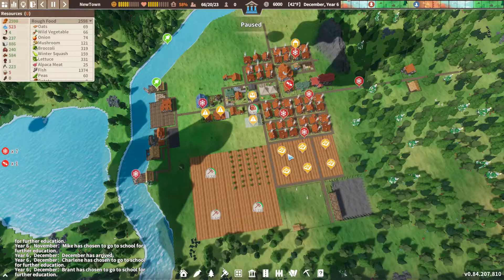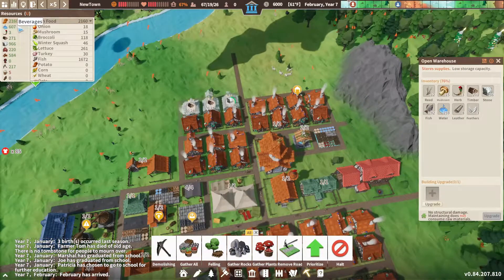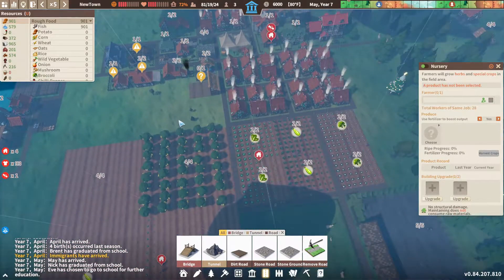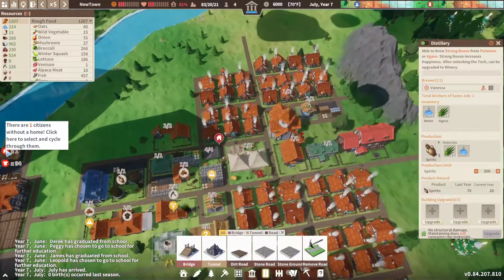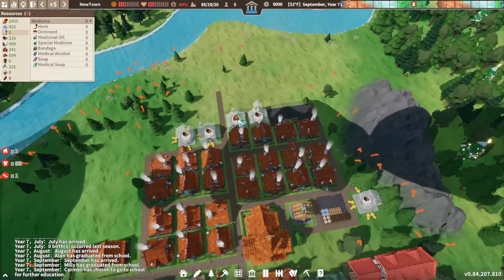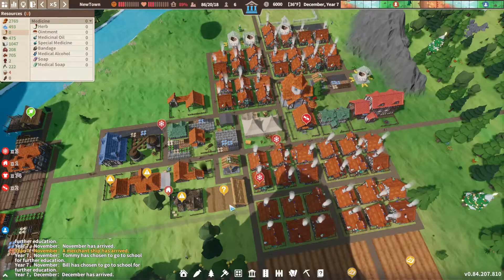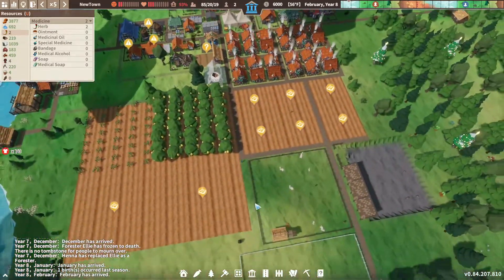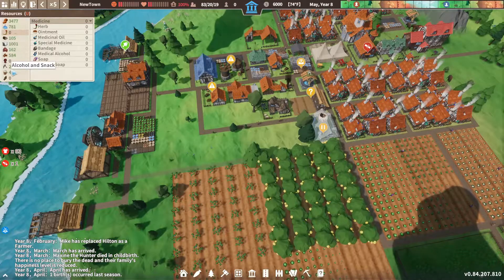Settlement Survival - Episode 5 - Dealing with low health and happiness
In this video:
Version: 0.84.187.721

Settlement Survival is a city builder game. It is still in early acces and will be developed in the coming months. It is a really fun game which can grant you hours and hours of fun.

New video and game schedule:
Every Monday, Wednesday, and Friday a new video will come online. Below a schedule for this week which games will be shown.

Monday : Patron
Wednesday : Ostriv
Thursday : Foundation
Friday : Settlement Survival